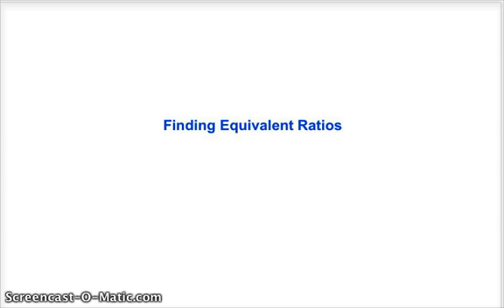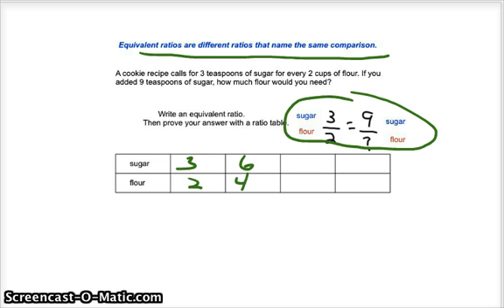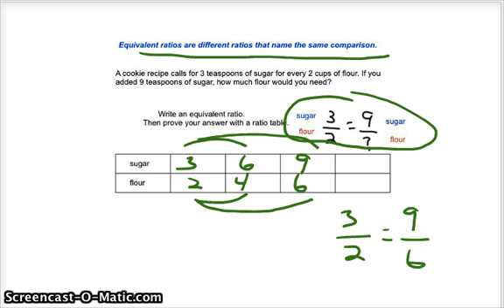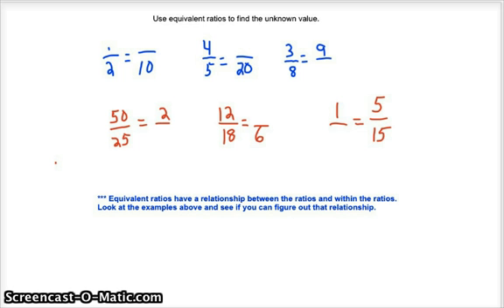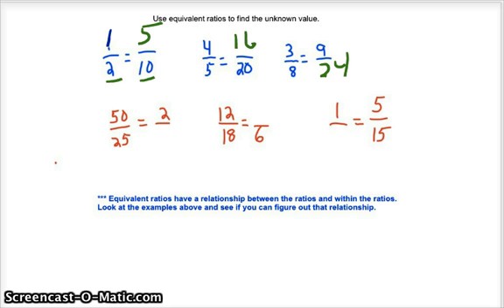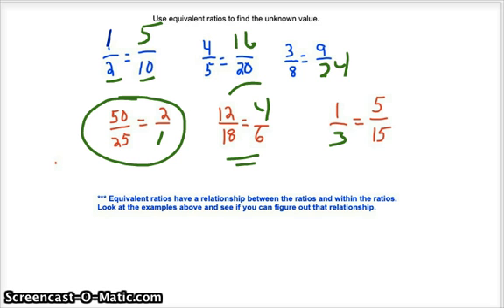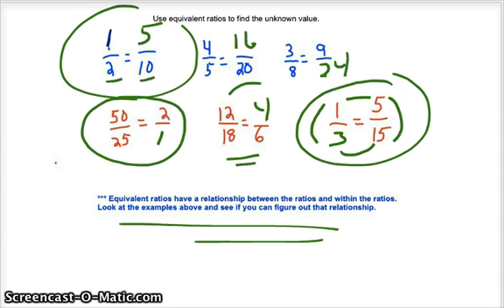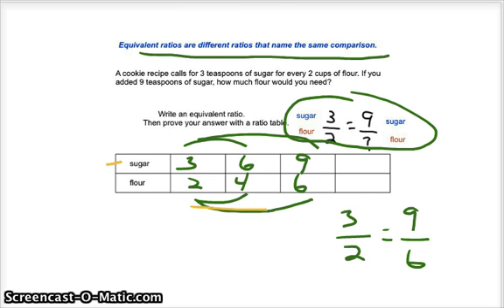Chapter 4 Lesson 5